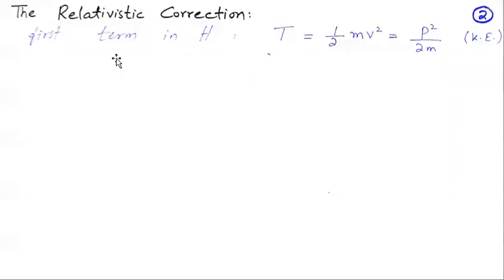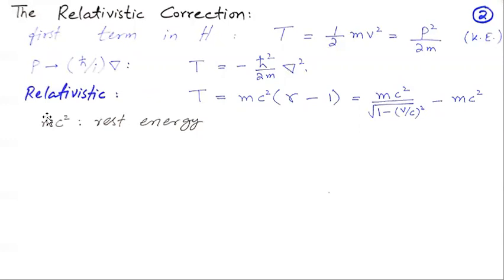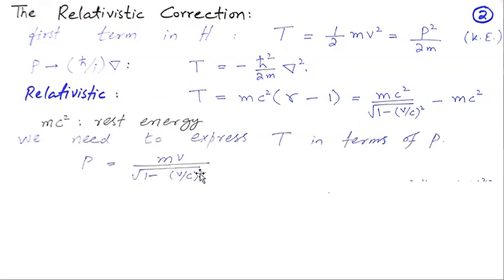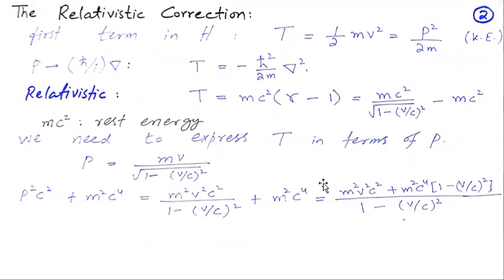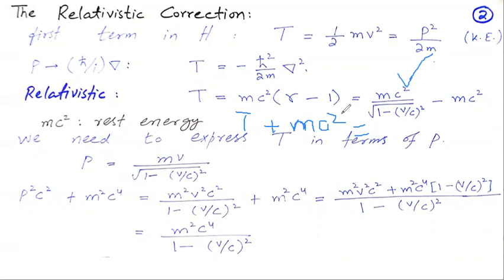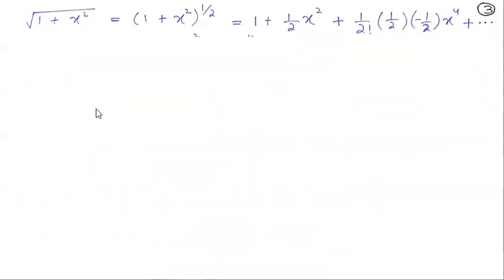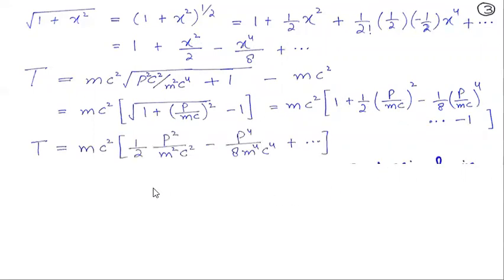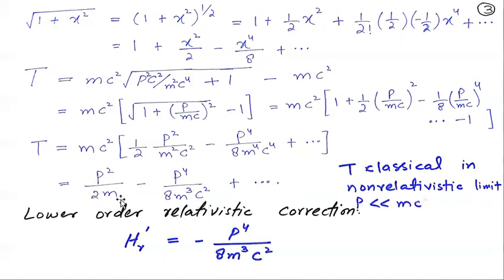02 Fine structure of Hydrogen, Relativistic correction (1 of 2)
In this video, we will calculate the relativistic correction Hamiltonian.